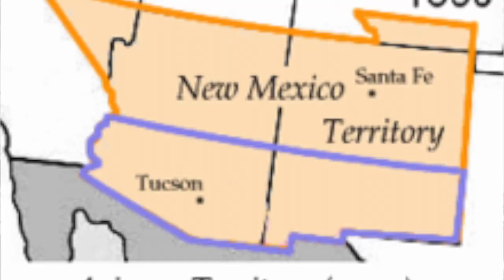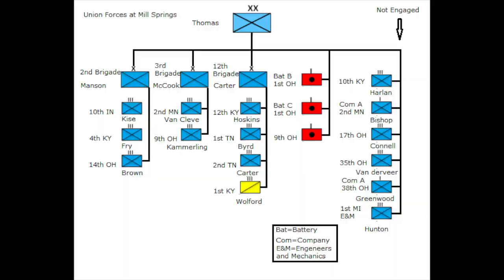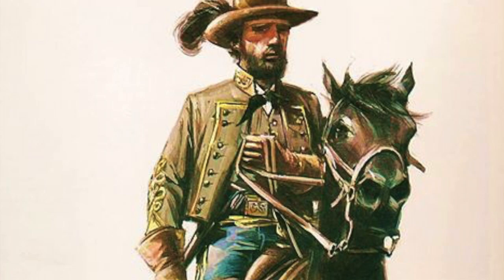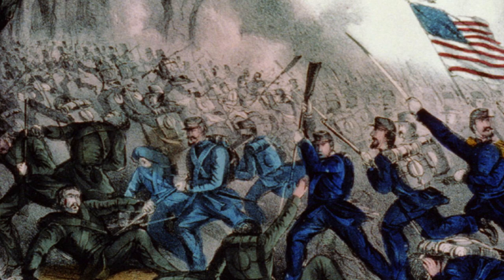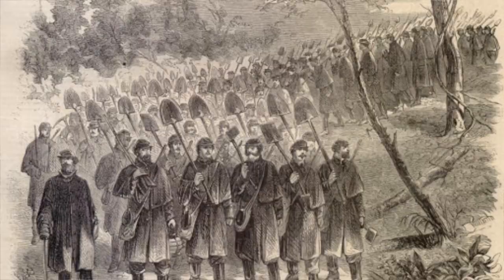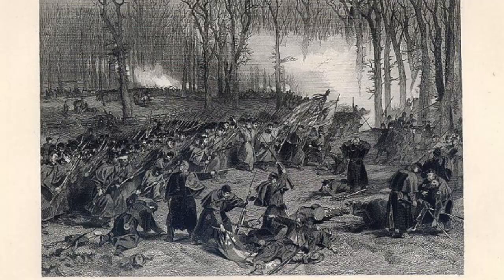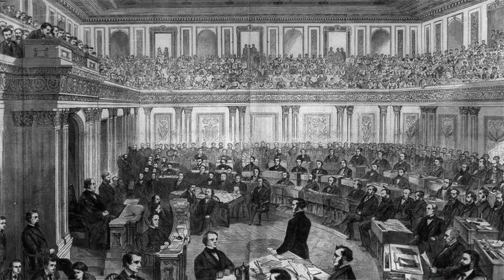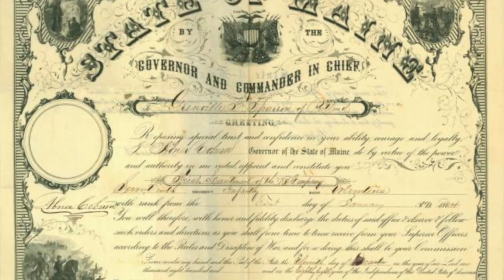Civil War Week By Week Episode 41. Mill Springs (January 17th - 23rd 1862)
Mill Springs and other things.
A series covering the American Civil Week By Week. It's made by a single person (me) who edits, acts and writes the production. Hatred and Prejudice is not something that is accepted on this channel. If you believe that I have made any statements or done any actions that constitute bigotry please know that it is not my intention. I wish only to inform not insult.